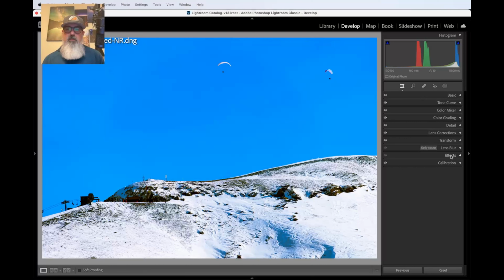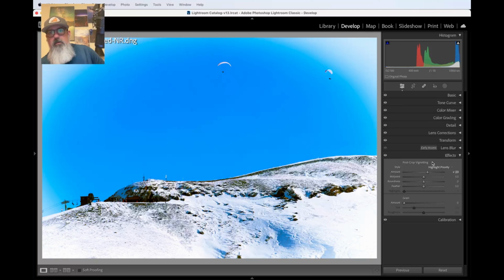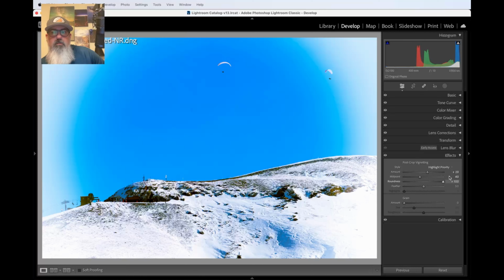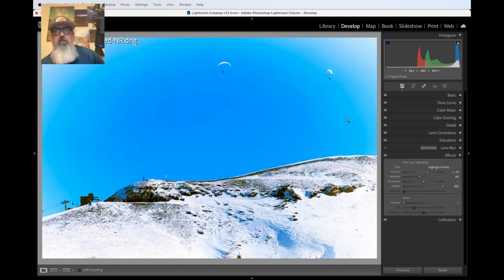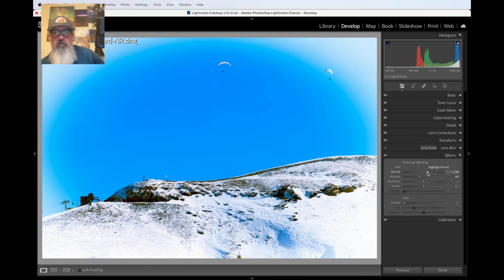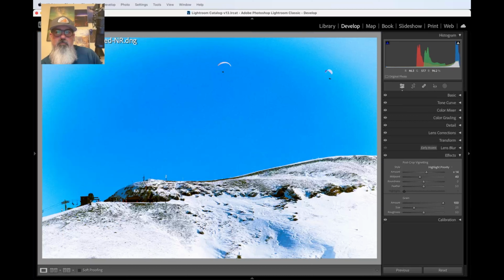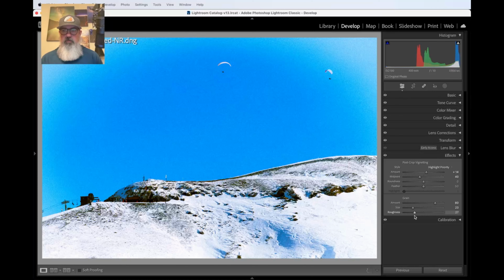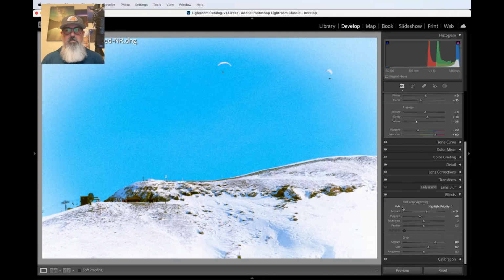Effects | 4k | Advanced Adobe Lightroom Classic Course